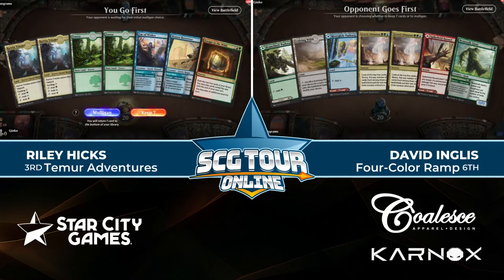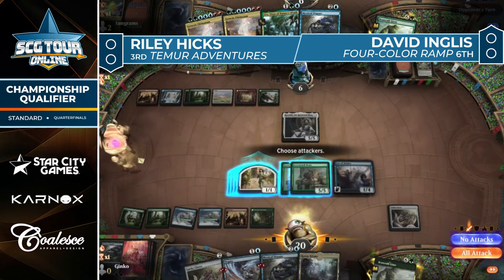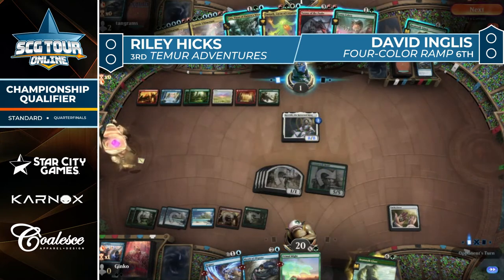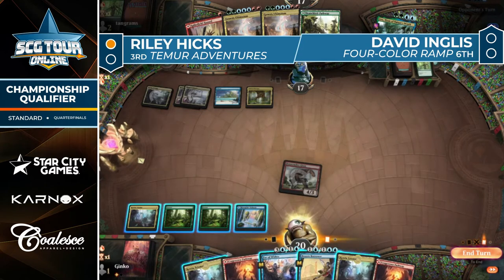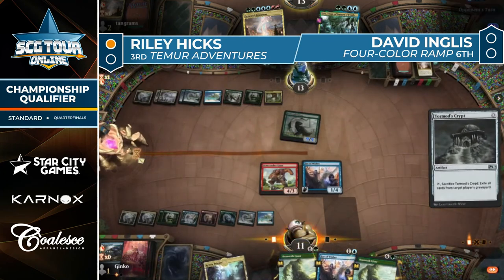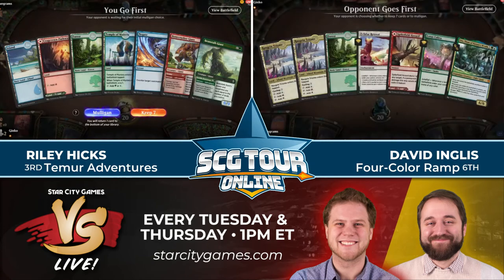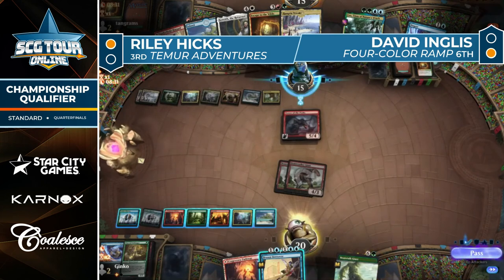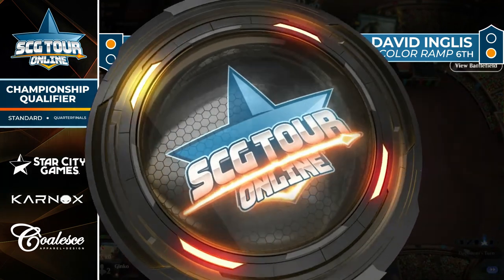Hicks vs Inglis | Quarterfinals | SCG Tour Online Championship Qualifier #6 | Season 2